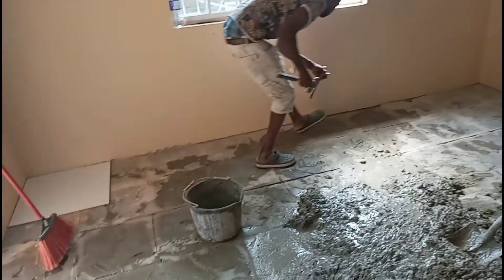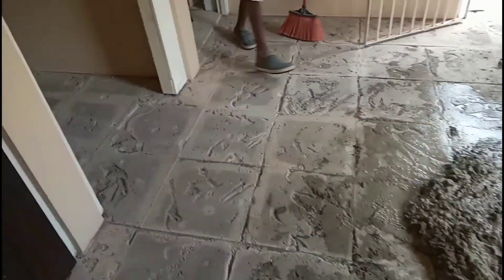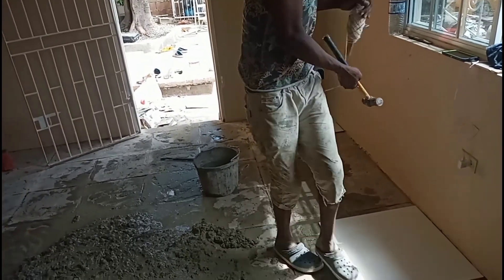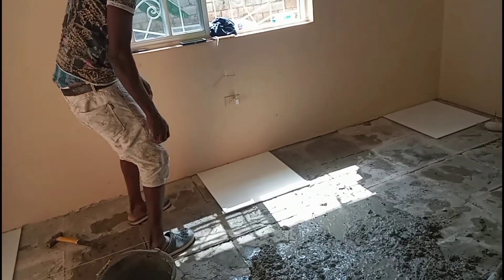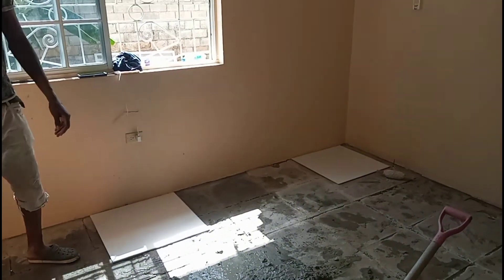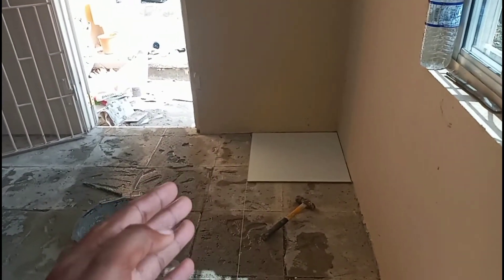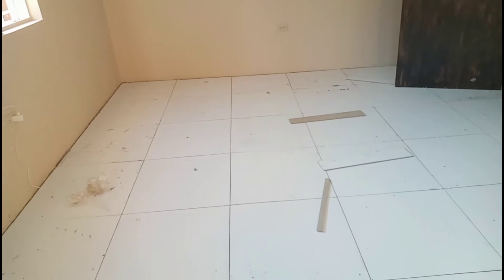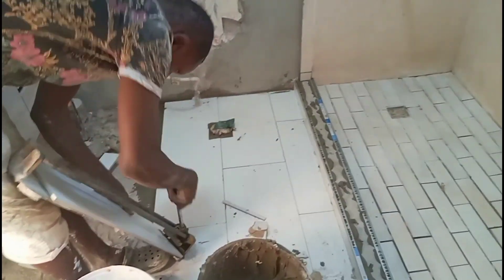young man with great tiling skills, DIY , on the construction work jamaican style